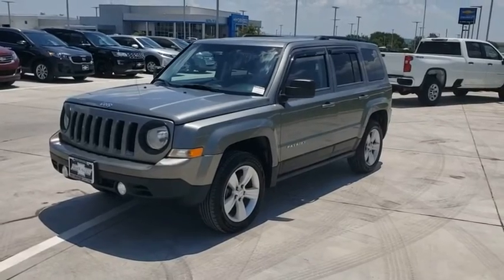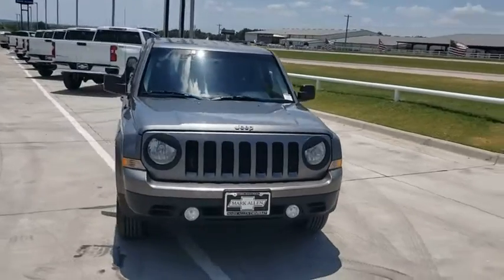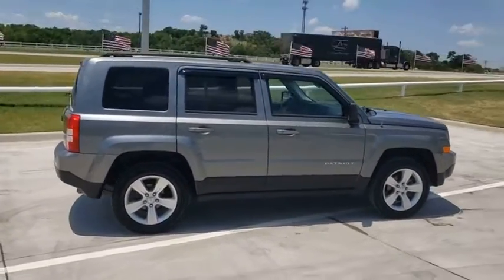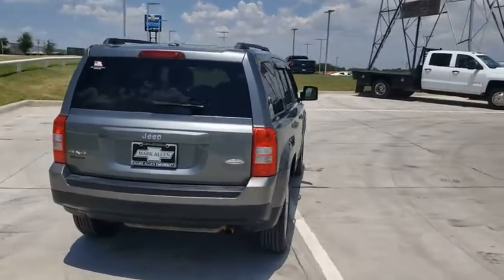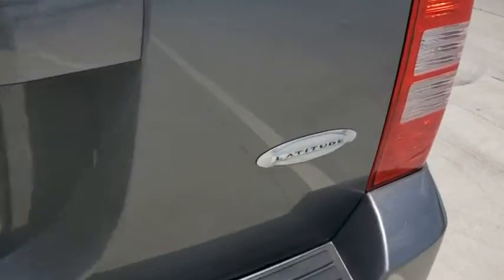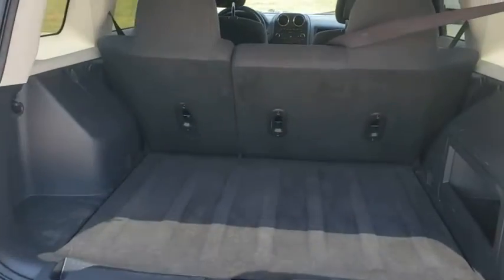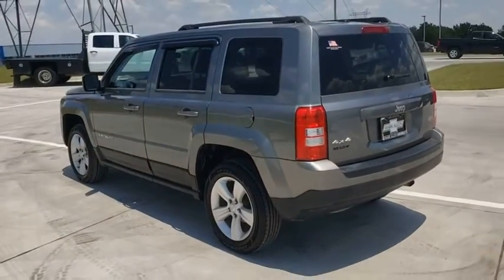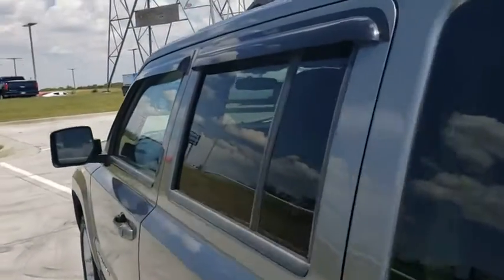2012 Jeep Patriot Bixby, Tulsa, Glennpool, Broken Arrow, Owasso, OK LG287834B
Used 2012 Jeep Patriot available in Tulsa, Oklahoma at Mark Allen Chevrolet. Servicing the Bixby, Glenpool, Broken Arrow, Owasso, OK area.

16837 S US 75 Hwy

MARK ALLEN CHEVROLET LETS DO BUSINESS! CONTACT US TODAY!!!brbr Mineral Gray Metallic Clearcoat 2012 Jeep Patriot Latitude 4WD CVT 2.4L I4 DOHC 16V Dual VVT Patriot Latitude 4D Sport Utility 2.4L I4 DOHC 16V Dual VVT CVT 4WD Mineral Gray Metallic Clearcoat dark slate gray Cloth 17 x 6.5 Aluminum Wheels Panic alarm Quick Order Package 26B Remote Start System.brbrbrReviews:br * If all-season driving means you need power to each and every wheel the Jeep Patriot with 4WD is a viable contender in the category. With enhancements to the drivetrain in 2011 Jeeps Patriot has received the Trail Rated designation. Those living in Utah however should note that Trail Rated is not the same as Boulder Rated. Avoid large round objects at all costs. Source: KBB.combr * Low base price; Jeep-lite styling; above-average off-road ability; clever features. Source: Edmunds